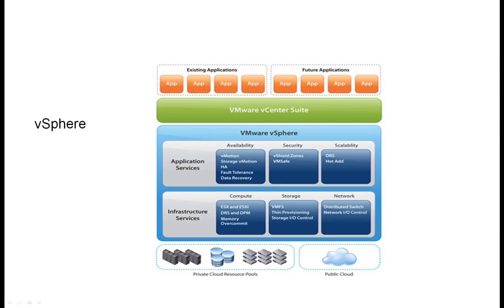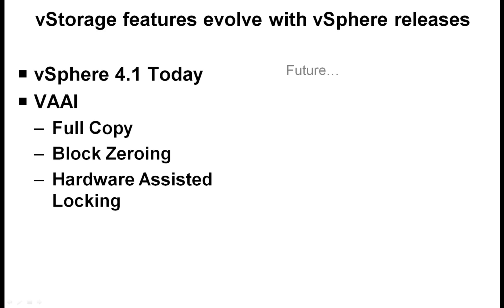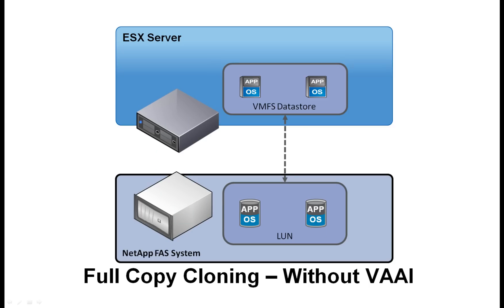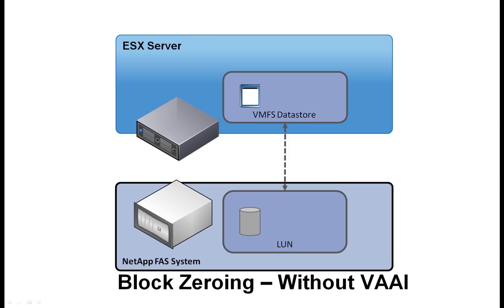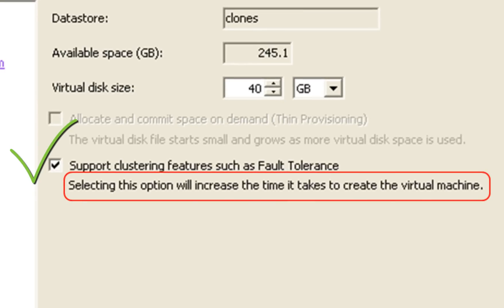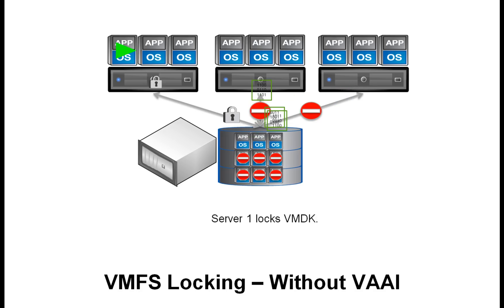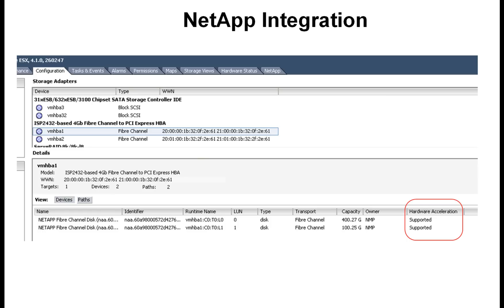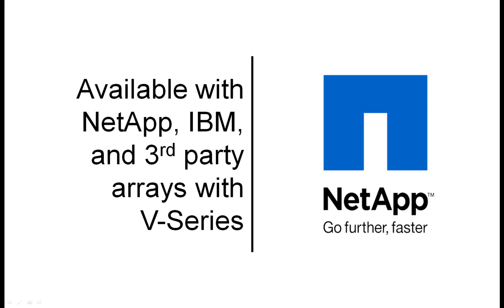vStorage APIS for Array Integration and NetApp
NetApp is one of the original vendors who developed VAAI with VMware.  This video explains VAAI and how NetApp storage systems support it.